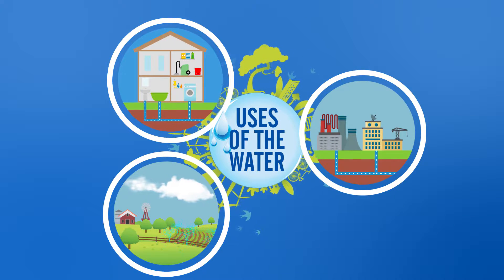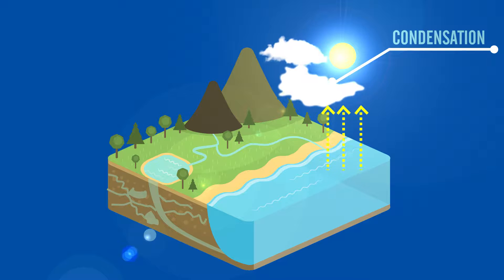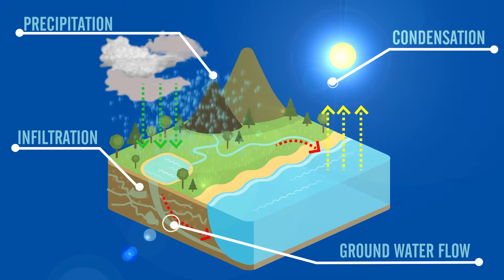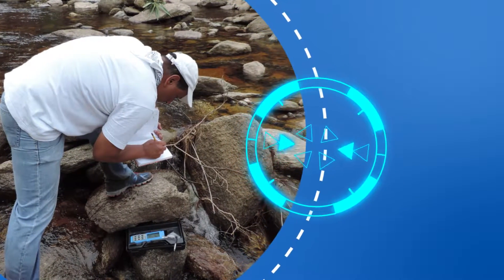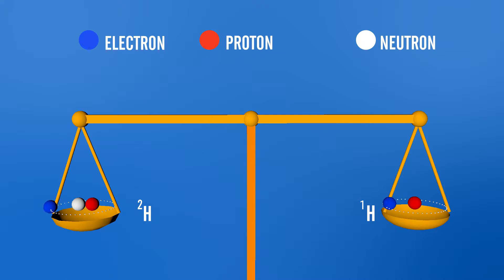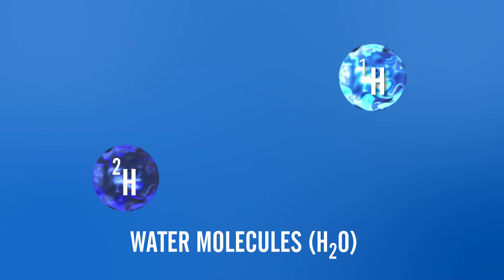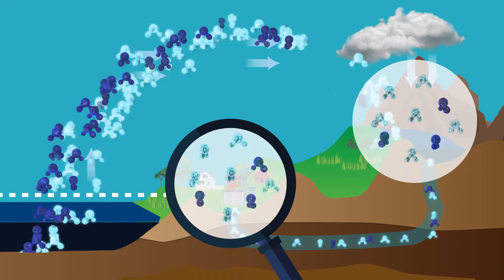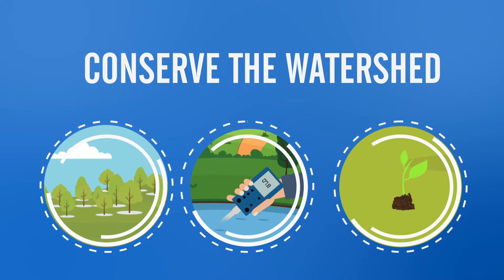Where does the water come from? Science may determine it.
An isotope study can confirm which part of a watershed supplies water to a certain area.  Therefore, users of that area may conserve that part of the watershed to guarantee water for tomorrow.